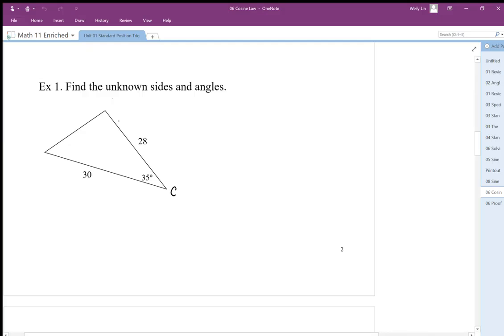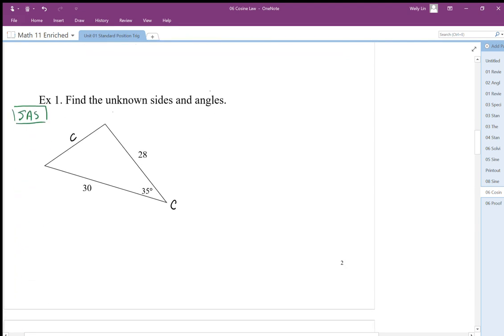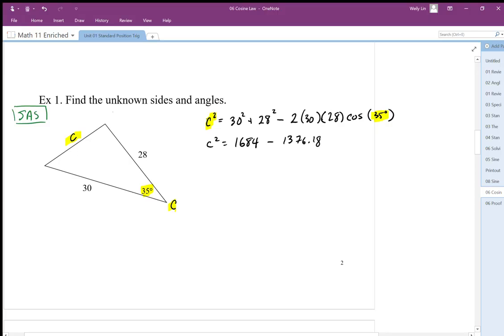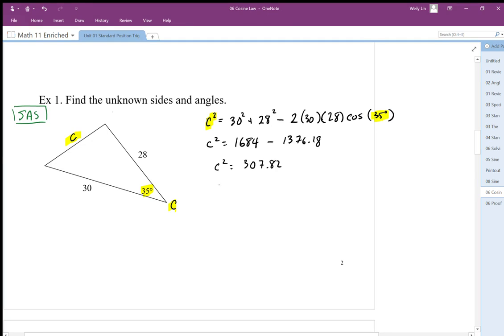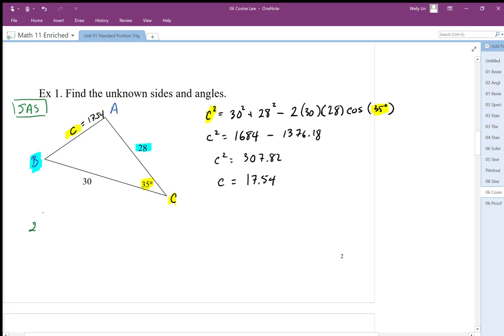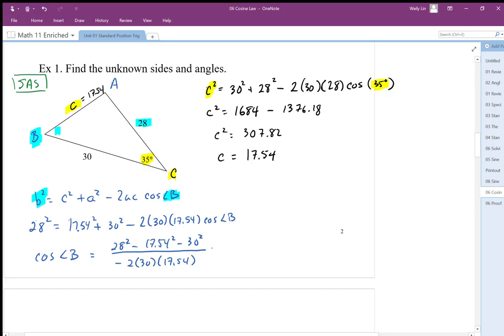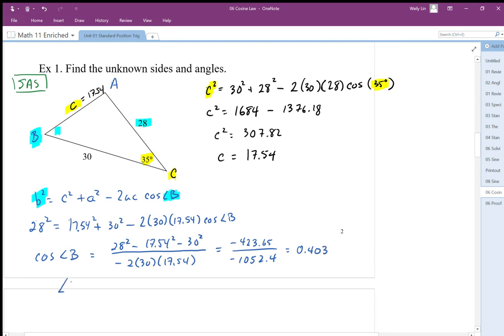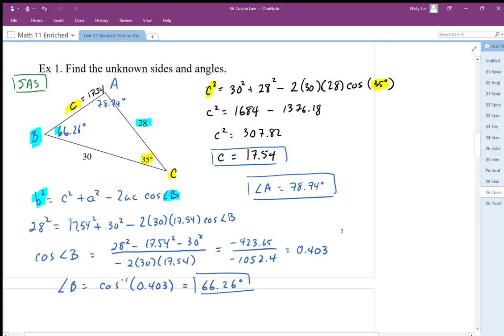06 Cosine Law Part2